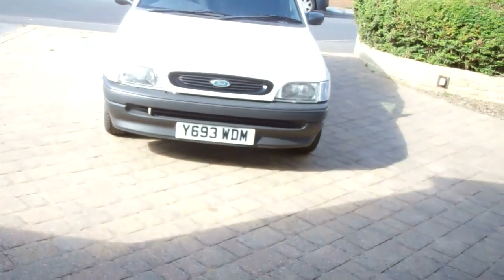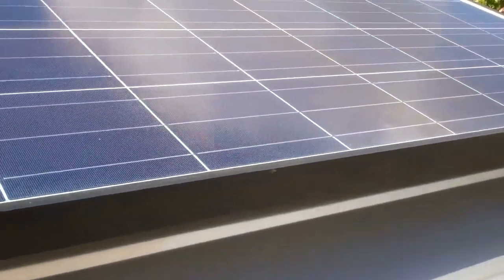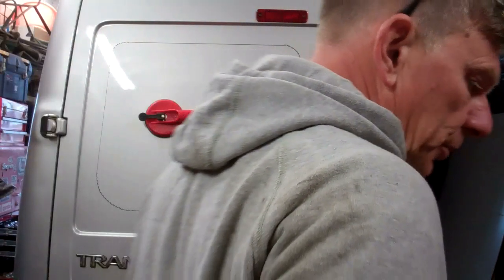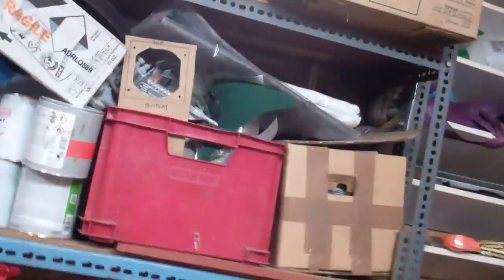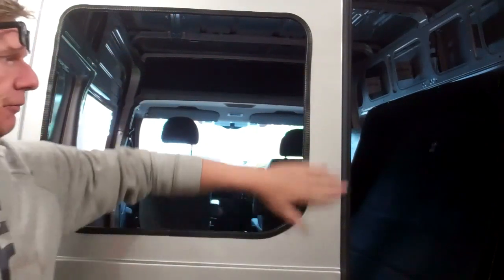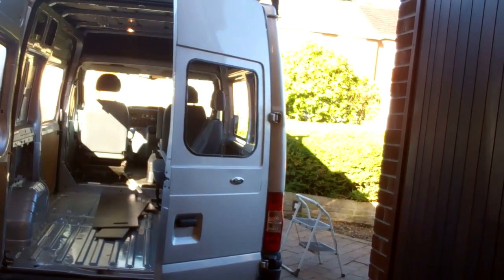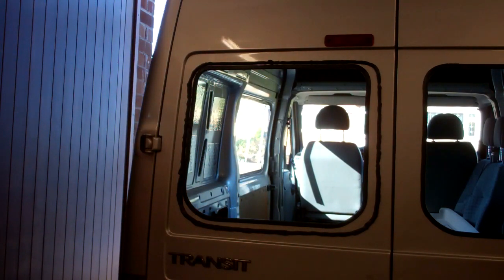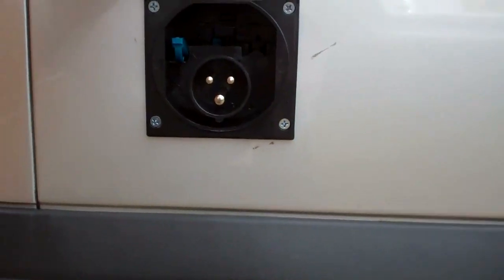FORD TRANSIT BUDGET SELF BUILD CAMPERVAN CONVERSION PART 5